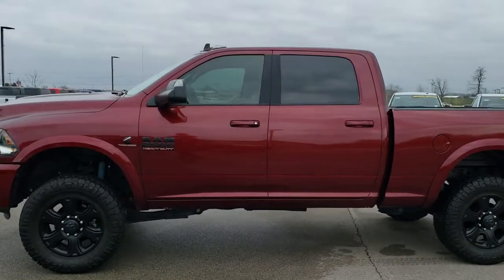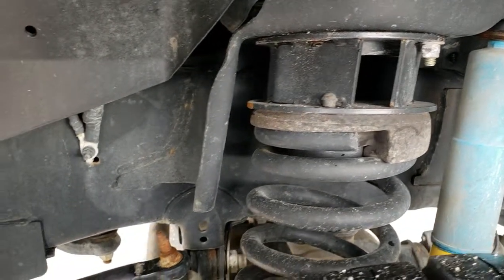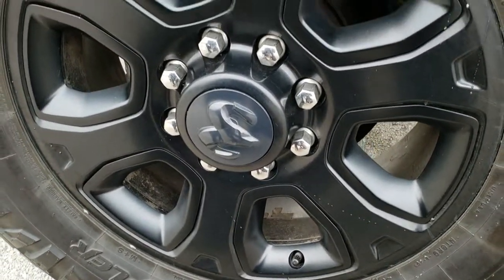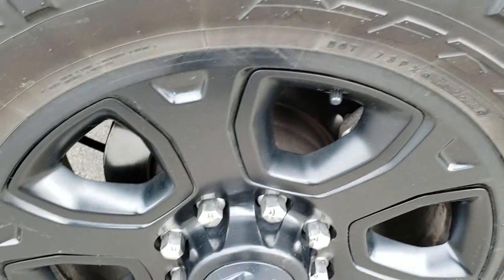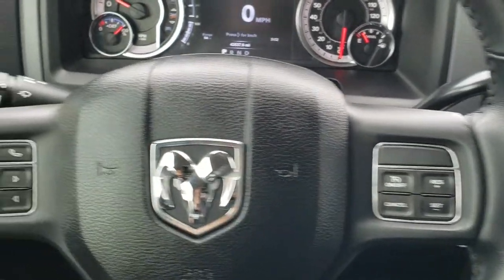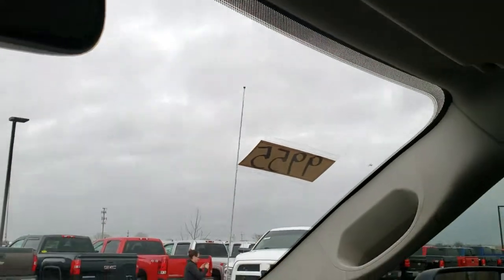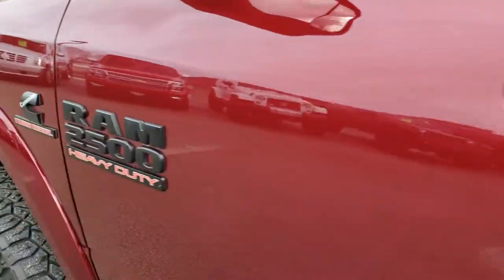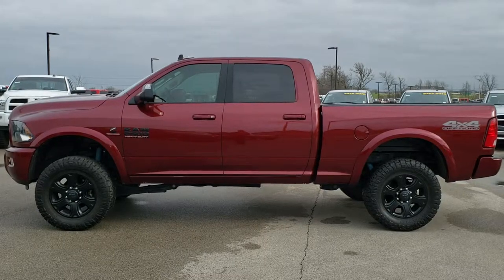2017 RAM 2500 LONESTAR SPORT CUMMINS DIESEL DELMONICO RED BLACKOUT WALK AROUND REVIEW SOLD! 9955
2017 Ram 2500 Crew Lonestar Sport Cummins Diesel in Delmonico Red

2017 Ram 2500 Crew Lonestar Sport Cummins Diesel in Delmonico Red

STOCK: 9955
PRICE: $45,991
MILES: 43,483
MAKE: RAM
MODEL: 2500
VIN: 3C6UR5DL3HG632708
LOCATION: FOND DU LAC OSHKOSH WISCONSIN, 54937 TRUCKS ON 41

1 OWNER! CLEAN TITLE HISTORY! 6.7 Liter Cummins Diesel, Full Four Door Crew Cab, Short Box 6 1/2 Foot Shortbox, Lone Star Package Lonestar, 6 Speed Automatic Transmission with Optional Manual Tap Shift, Turn Dial 4x4 Four Wheel Drive 4WD, 4X4 Offroad Suspension Package, Factory GPS Navigation System, Reverse Backup Camera Rearview Camera, Power Driver's Seat, Dual Heated Seats, Gray Leather Seats, Bucket Seats, Full Towing Package with Receiver Trailer Hitch, Wiring and Transmission Cooler Tow Package, Gooseneck Hitch Gooseneck, Factory Brake Controller, Factory Exhaust Brake, Fold Out Tow Mirrors, Heat Power Mirrors, Power Fold in Power Mirrors with Built-in Directional Signals, Electronic Stability Control Traction Control ESC, Downhill Assist Control DAC, Nitto Ridge Grappler 35x12.50 R20LT Tires, 20 Inch Rims Premium Wheels, Painted Alloy Rims Premium Wheels, Four Wheel Disc Brakes, Bedrail Covers, Clearance Lights, Fog Lights, LED Bed Lighting, Sonar with Front and Rear Bumper Sensors, Locking Tailgate, Fender Flares, AM / FM Radio Tuner, Sirius/XM Satellite Radio Capabilities Sirius / XM, CD Player, Uconnect 8.4AN System 8.4 Inch Touchscreen with AM/FM/BT/ACCESS/NAV, 7-Inch Multi-View Display, Alpine Premium Audio Sound System, U Connect Hands Free Bluetooth Hands-Free Phone System Blue Tooth, Auxiliary MP3 Jack Portable Audio Connection, Factory Subwoofer, USB Jack Portable Audio Connection, Keyless Entry with Factory Remote Start, Power Sliding Rear Window Rear Window Defroster, Adjustable Height Seatbelts, Driver and Passenger Front Air Bags, L.A.T.C.H. Child Safety System, Side Curtain Air Bags SRS Safety Restraint System, Heated Steering Wheel Multi-Function Steering Wheel Controls, Homelink System with Three Programmable Buttons for Garage Doors, Lighting Systems & Security Systems, Compass, Outside Temperature Display and Mileage Display, Dual Multi-Zone Climate Control , Factory All Weather Floormats, Air Conditioning AC, Cruise Control, Power Locks, Power Windows, Tilt Steering Wheel, Automatic Headlights Autolamp, 115V / 150W Auxiliary Power Outlet, 5 Year / 100,000 Mile Remaining Powertrain Factory Warranty, Whichever Comes First, Delmonico Red Pearlcoat, ONE OWNER! CLEAN AUTOCHECK! Very very clean inside and out! This is one of the sharpest 2017 Ram 2500 crewcab shortbox 3/4 ton diesel trucks on our lot! Make your move before this super clean 4wd is gone!

STOCK: 9955
PRICE: $45,991
MILES: 43,483
MAKE: RAM
MODEL: 2500
VIN: 3C6UR5DL3HG632708